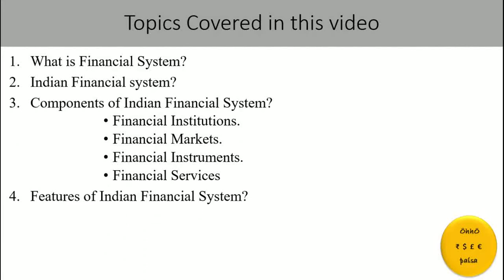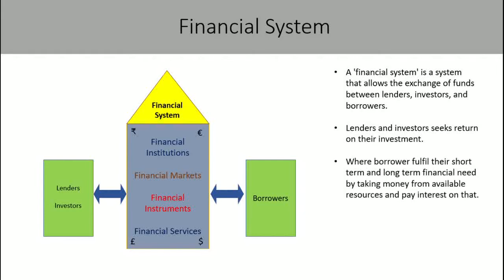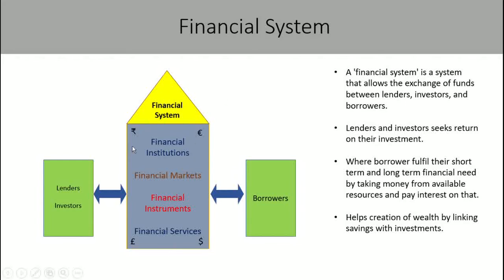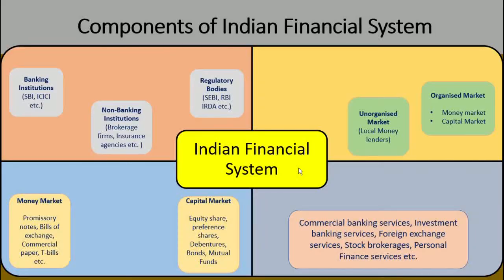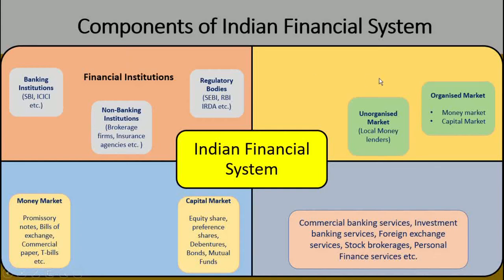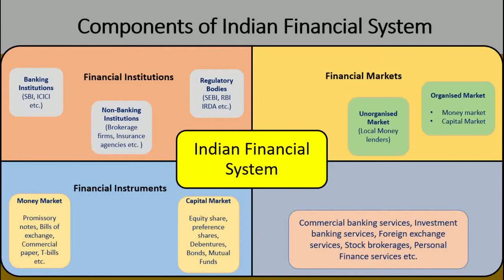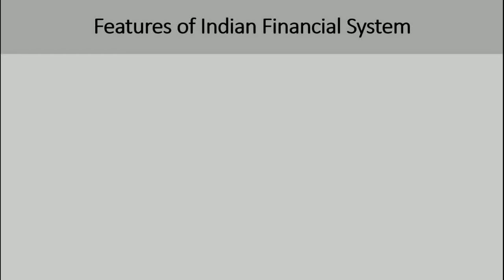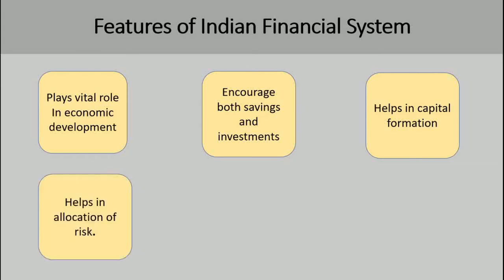A complete overview of INDIAN FINANCIAL SYSTEM || In 5 minutes || Learn Finance.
Welcome to ohho Paisa !
Do you know every thing in the economy is some where, some how related with its Financial System, a financial system of the economy plays a vital role in its development, thus its important to us know about what's all about the Financial system? After watching this video you will be able to understand about || What is Financial System? || Indian Financial System || Major components of Indian Financial System || Features of Indian Financial System.

In this video i have introduced with the basic of Indian Financial System.
You will get a complete overview of Indian Financial system with in only 5 minutes.
Be happy Healthy and Wealthy.